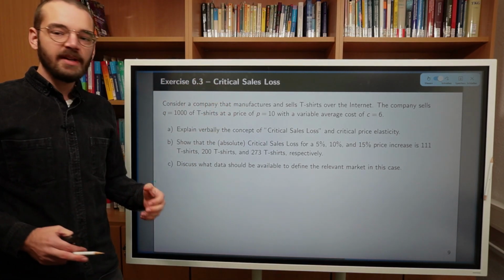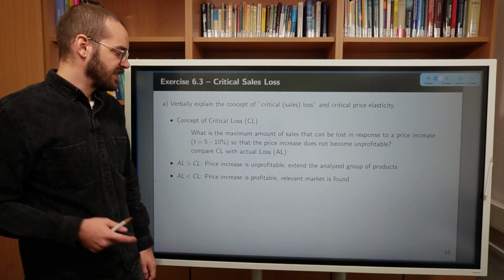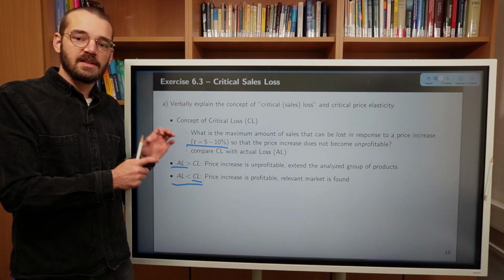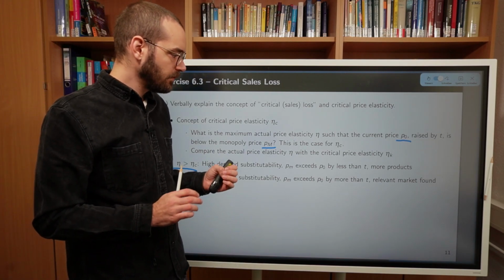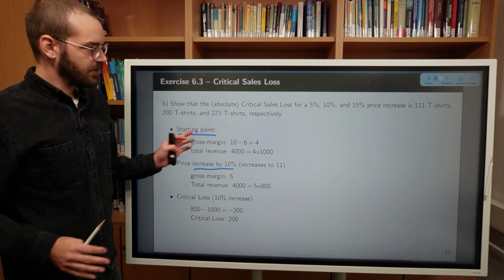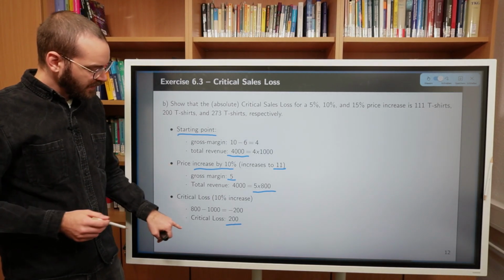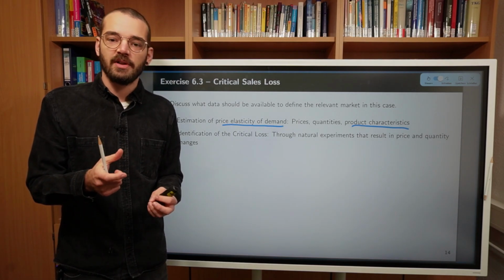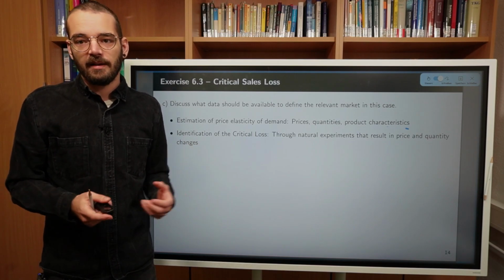Competition Policy and Strategy - Assignment 6.3.: Critical Sales Loss